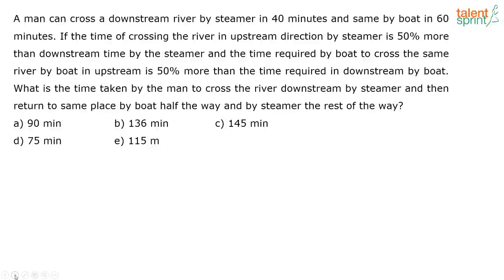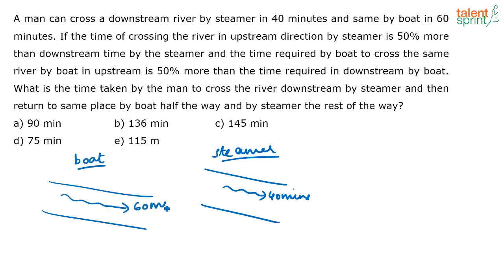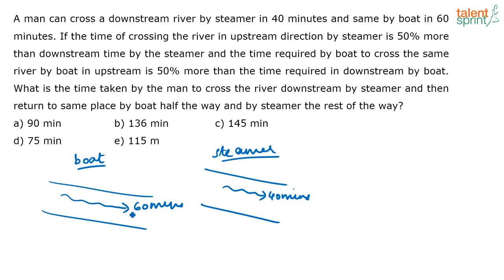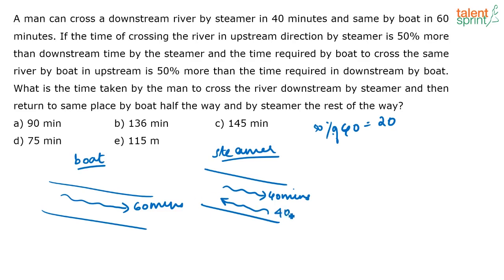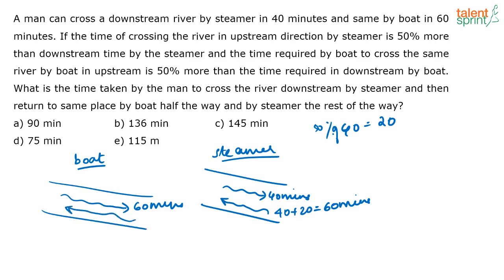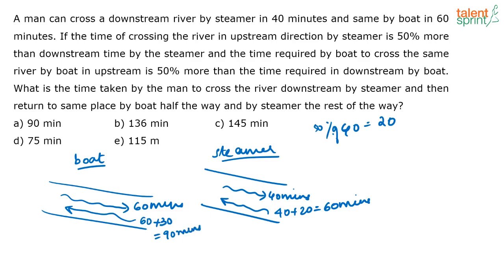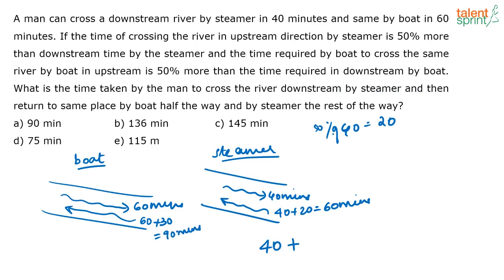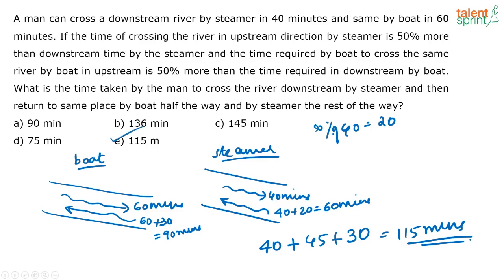Boat and Stream based Problem Solution | Time and Distance | Advanced Example - 34 | TalentSprint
Q. A man can cross a downstream river by steamer in 40 minutes and same by boat in 60 minutes. If the time of crossing the river in upstream direction by steamer is 50% more than downstream time by the steamer and the time required by boat to cross the same river by boat in upstream is 50% more than the time required in downstream by boat. What is the time taken by the man to cross the river downstream by steamer and then return to same place by boat half the way and by steamer the rest of the way?

Happy learning!